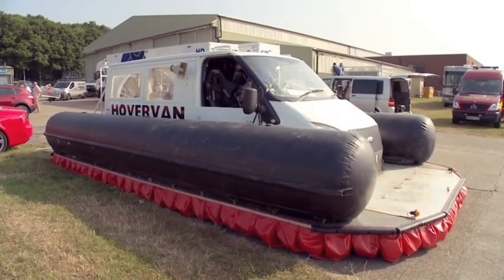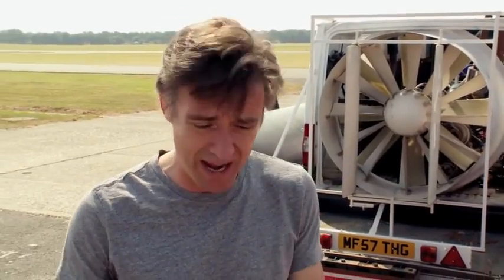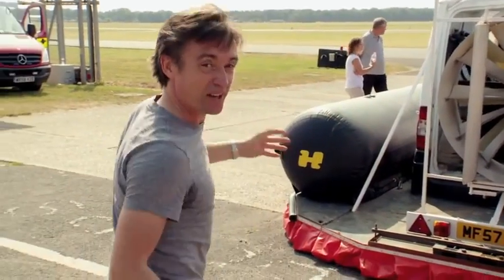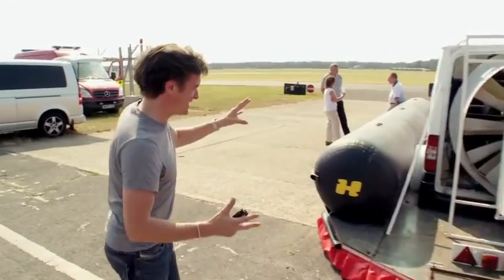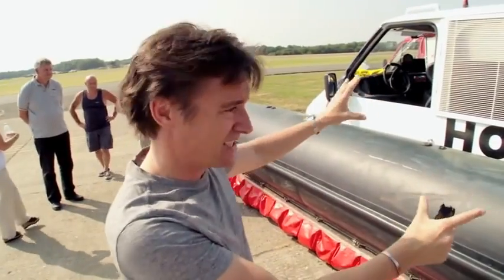Richard Hammond on the Hovervan Behind the scenes Top Gear series 20